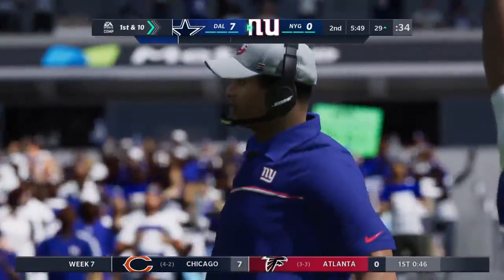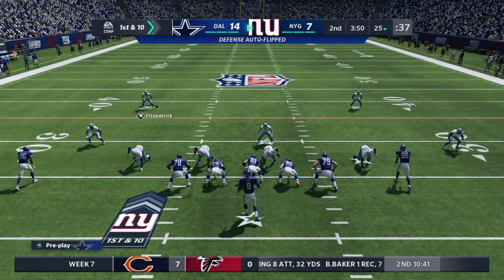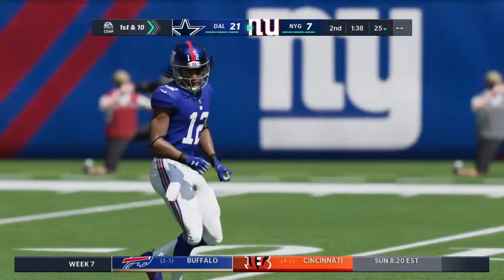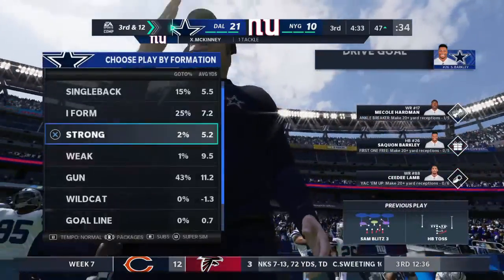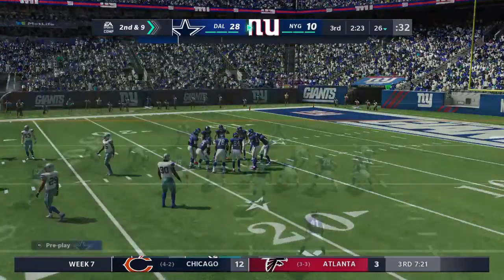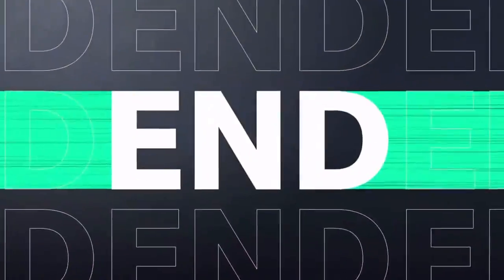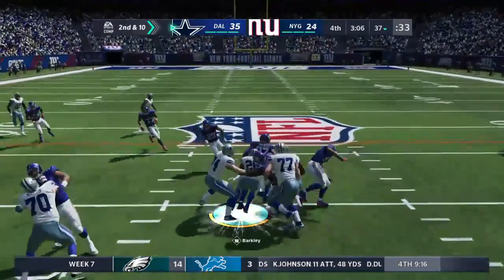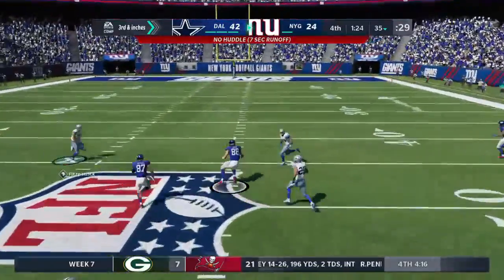mrcowboynation84's Live PS4 Broadcast